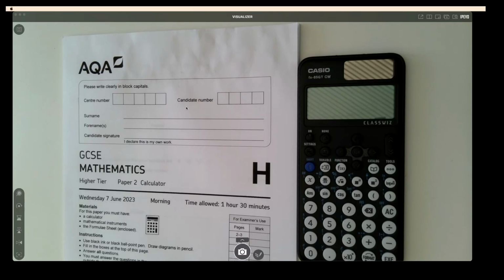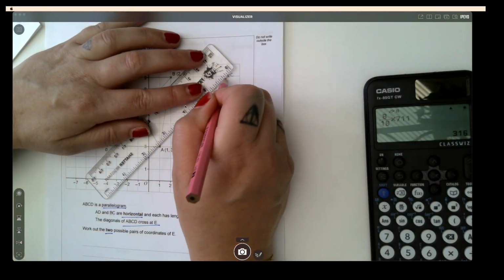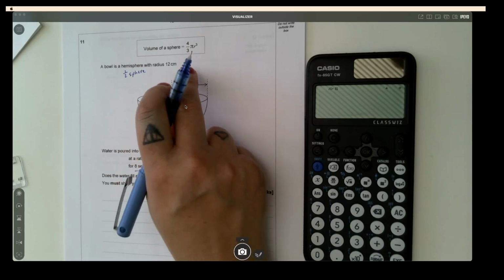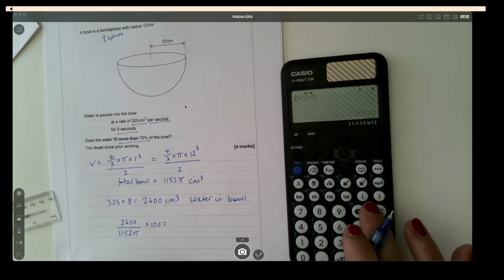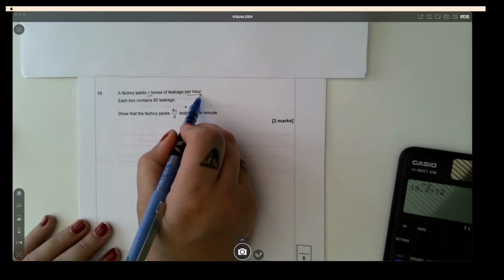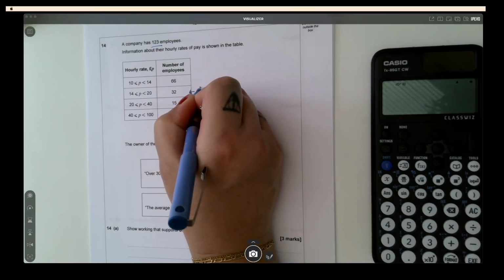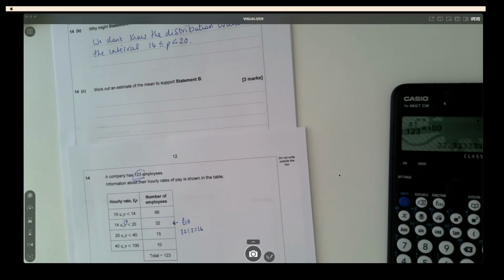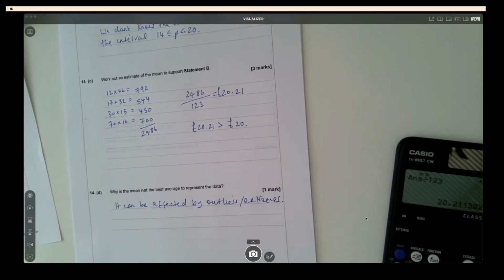🧮 AQA Higher Paper 2 | Summer 2023 | Questions 9–14 Walk Through